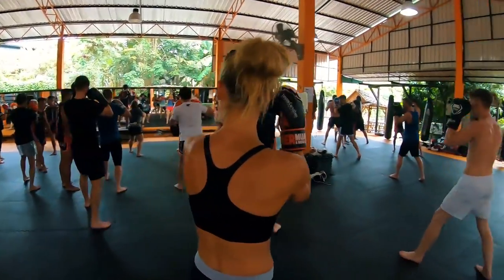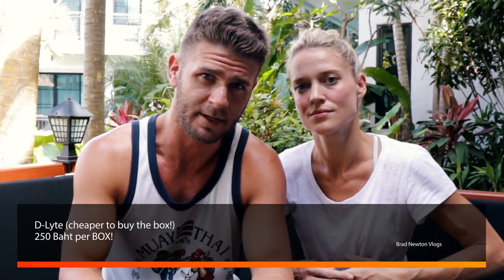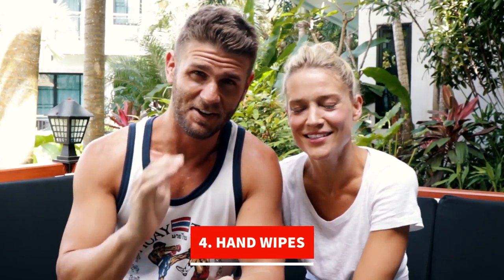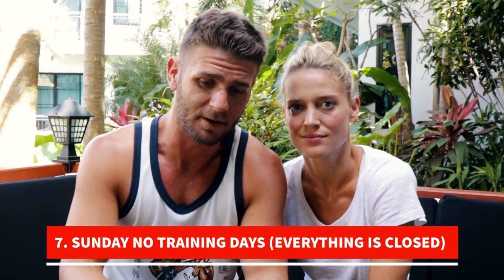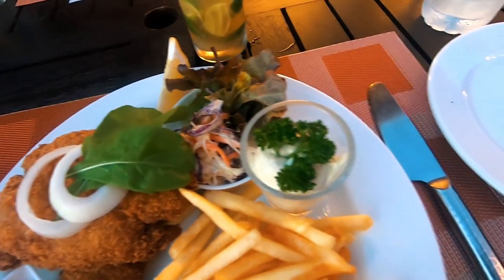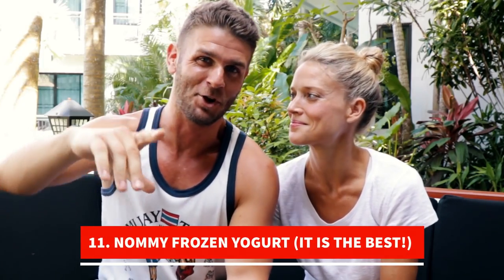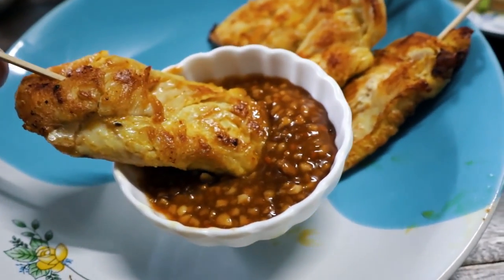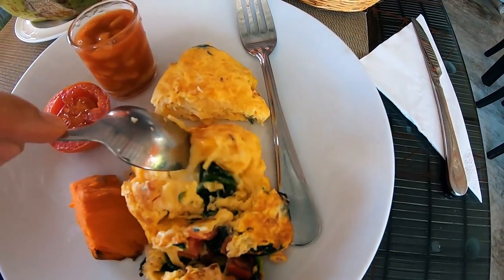Tiger Muay Thai Training (Preparation)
I've come up with 14 preparation tips, advice, and suggestions to help you prepare for your Tiger Muay Thai training adventure!! I've timestamped the video below to make it easier to reference any section of the video :-)

All of the advice and suggestions in this video also apply if you are planning to visit other training camps in the same area; such as Unit 27, Dragon Muay Thai, Chokchai, T&Y Muay Thai, and so on.

We have spent 3 weeks trying different eateries, different training centres with different trainers, to get a good taste of the health and fitness culture here on Fitness Street (Soi Taied)

It's a 25-minute video which pretty much covers the following topic areas (time-stamped below to make it easier to jump to the section you want to learn about). Toward the end of the video, I will provide a list of places you must eat at which provide outstanding healthy food options on their menu.

This place is truly life-changing and not only will you get into shape but you will also meet friends for life.

Here we go:

0. Intro (00:00)
1. Buy electrolytes from the pharmacy (02:58)
2. Over-training (04:20)
3. Basic First Aid Kit (06:21)
4. Hand Wipes (07:25)
5. Private Classes Vs Group Classes (08:30)
6. Watch a Muay Thai Fight (09:45)
7. Sunday "No Training" Days (Everything is Closed) (10:05)
8. Scooter Hire (11:10)
9. Onsite Vs. Offsite Accommodation (13:05)
10. Equipment Hire or Purchase (Gloves, etc) (14:25)
11. Nommy Frozen Yogurt (15:55)
12. Laundry (40 Baht per KG) (16:30)
13. Tourist Sim Cards (16:50)
14. The best places to eat on Fitness Street (expanded below) (17:40)

The restaurants and eateries mentioned in this videos are ones that you MUST check out if you come to Fitness street (Soi Taied) in Phuket.

- Thai Thai
- Tony's Restaurant
- Ali's BBQ
- Pure Vegan
- Cocoville Restaurant (fastest WIFI)
- The Shack
- Tiger Grill
- Greze
- Trooper Eats (currently being re-furbished)
- Koko Hut

MY SKILLSHARE COURSES:

Learn how I edit all of my videos in my comprehensive video editing course on Skillshare.

Brad Newton is not a doctor or a medical professional.  Always consult a physician before starting any exercise program. Use of this information is strictly at your own risk. Brad Newton will not assume any liability for direct or indirect losses or damages that may result from the use of information contained in this video including but not limited to economic loss, injury, illness or death.